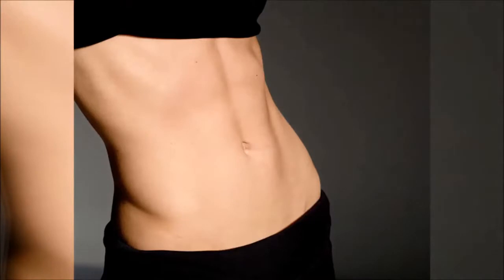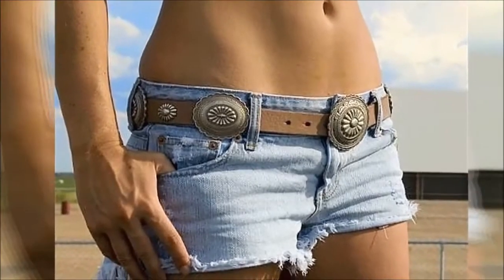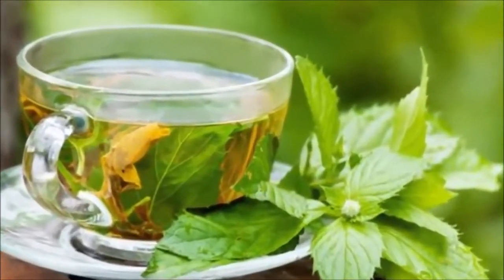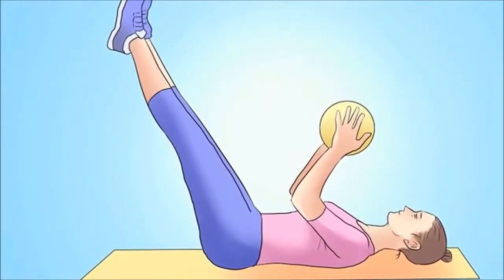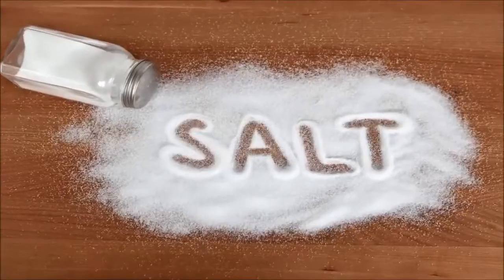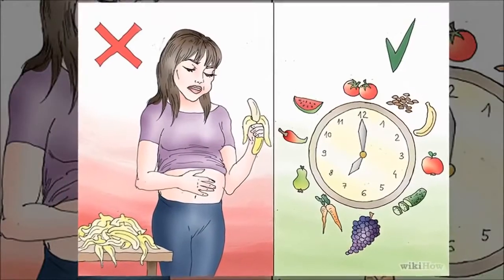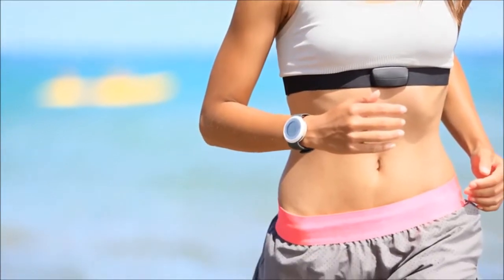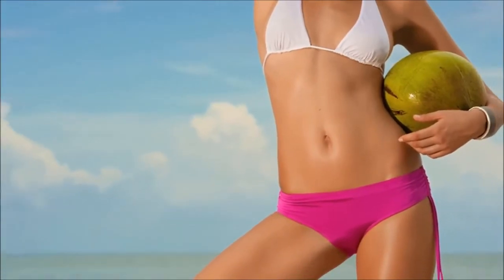How To Get A Flat Stomatch | TSC inStyle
A toned, flat tummy is a goal many of us strive to achieve, but endless crunches and ditching all your favourite foods aren't the right or fun way to do it. A sculpted core and trim tummy can be attained by incorporating small changes into your day, thus for today i have got you easy tricks to attain that curve around your torso !